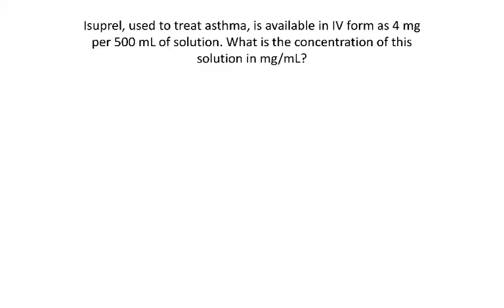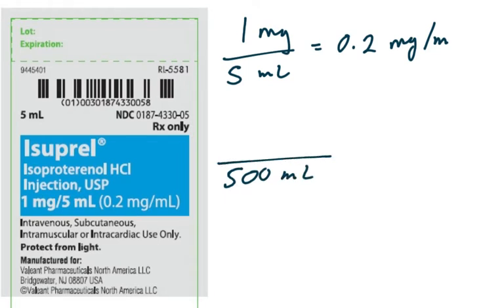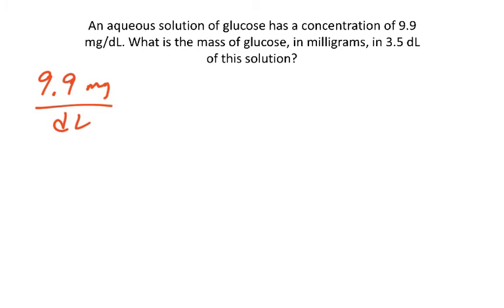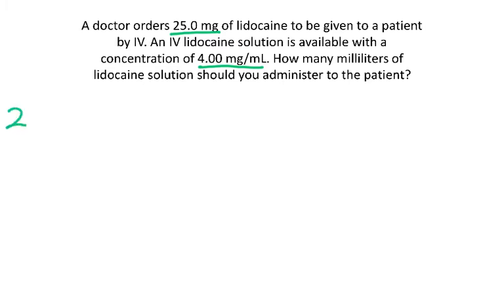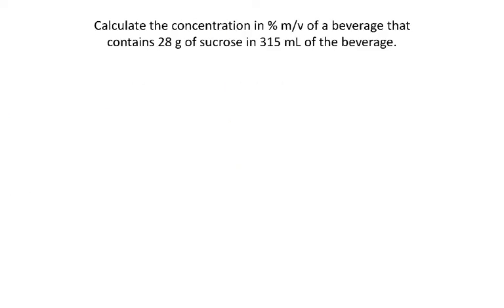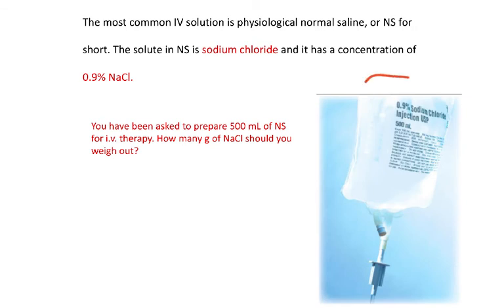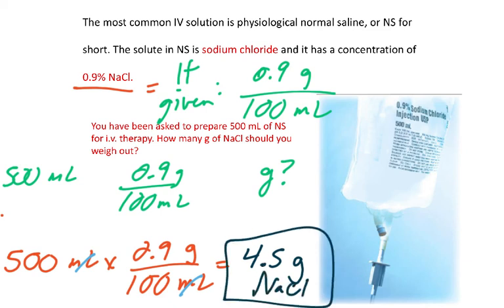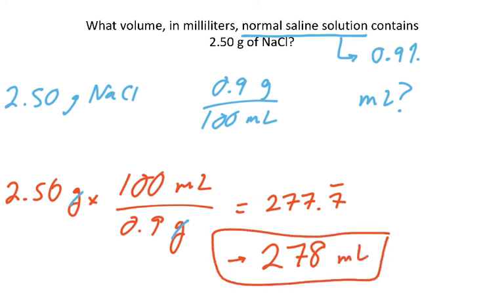Solution Concentrations Part 3 (Lecture 8_3)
Solution Concentrations Part 3 (Lecture 8_3) from Introduction to Chemistry